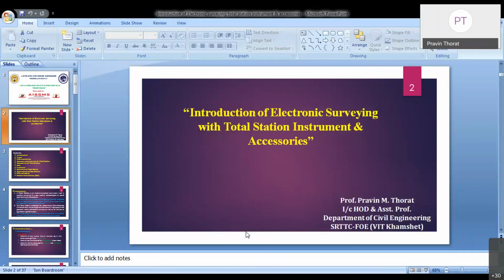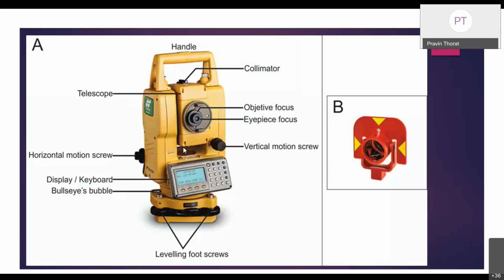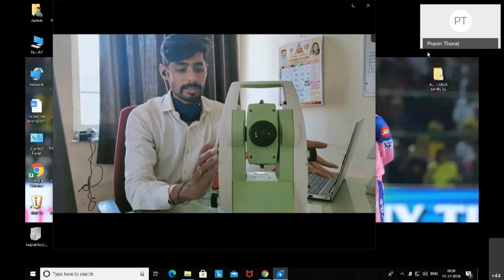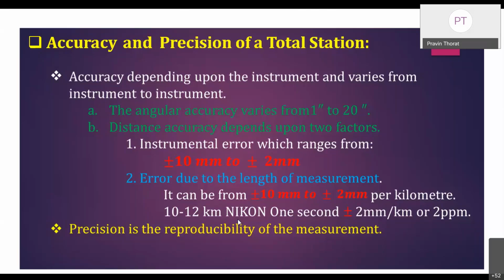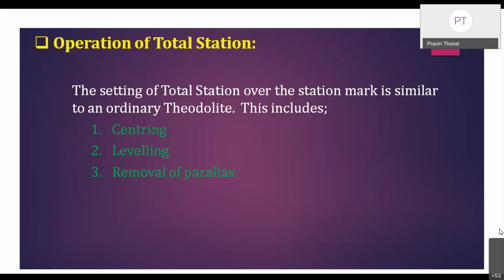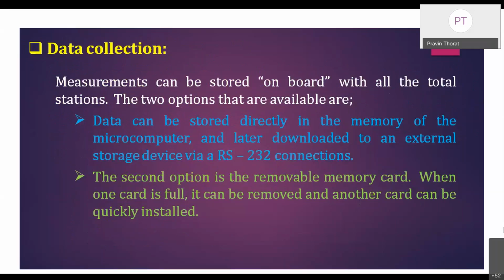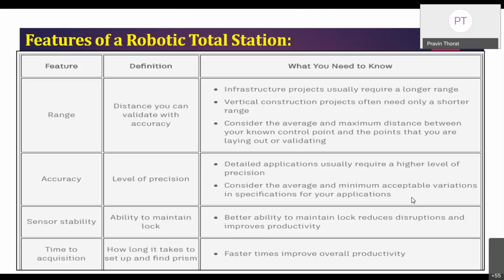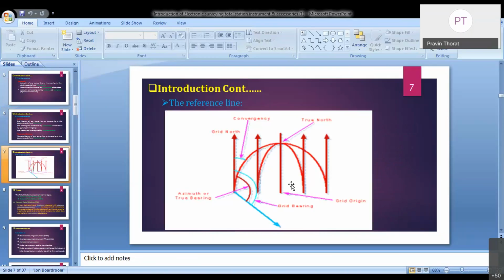FDP Day 2 Session1 Introduction of electronic surveying with total station instrument & accessories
Time: 10.00 am to 12.00 noon
Speaker: Mr.PravinM.Thorat
Topic: Introduction of electronic surveying with total station instrument & accessories
Session three started with the topic “Introduction of electronic surveying with total station instrument & accessories “delivered by Mr.PravinM.Thorat . He explained all component parts and working of total station. He also explained functioning of total station and how to use software related it. His demonstration with video was informative. It was a very  informative session ended with a few question answers from faculty participants.